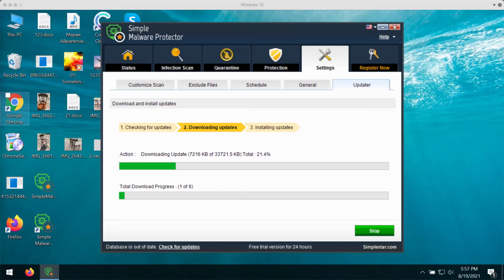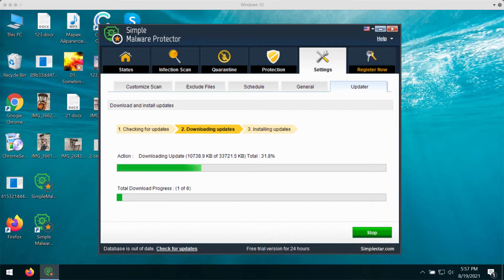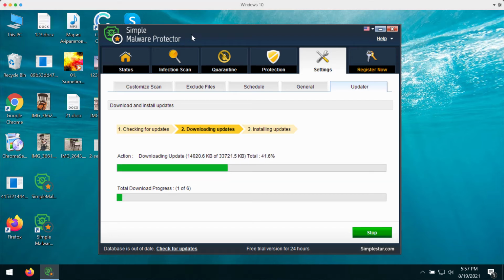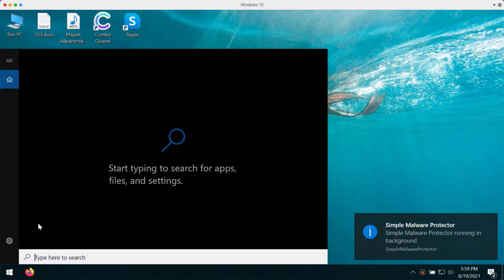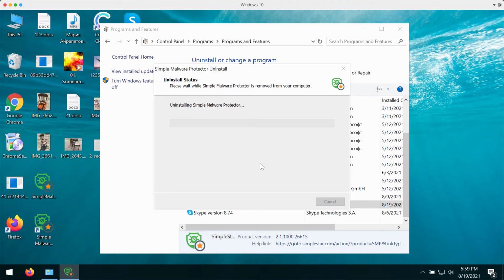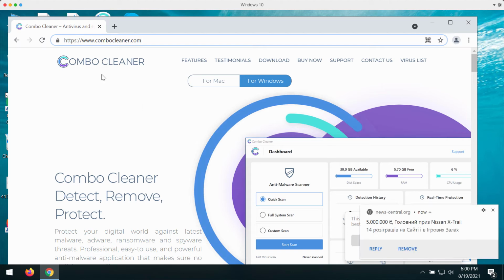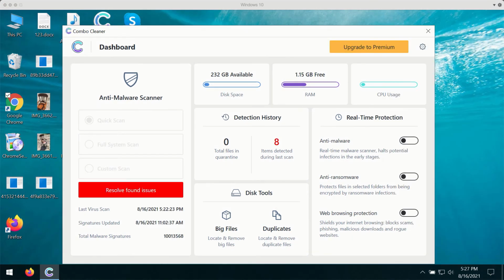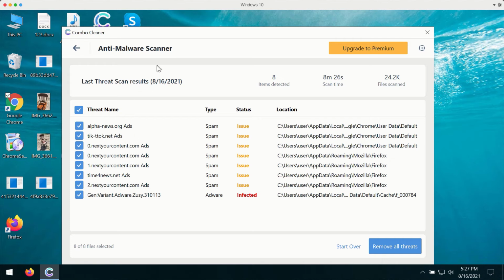Simple Malware Protector (Uninstall Guide).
Simple Malware Protector is a program that falls under the category of a PUP (potentially unwanted program). You may remove it with the help of Combo Cleaner Antivirus or manually by following the guidelines in the video tutorial.